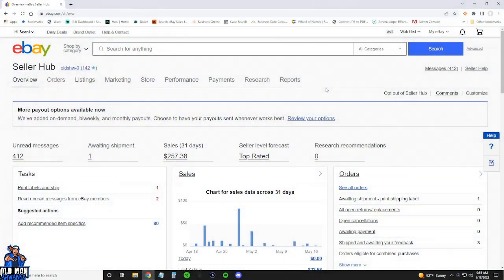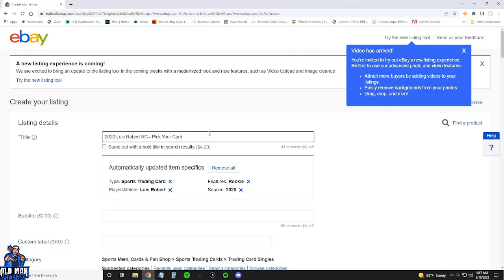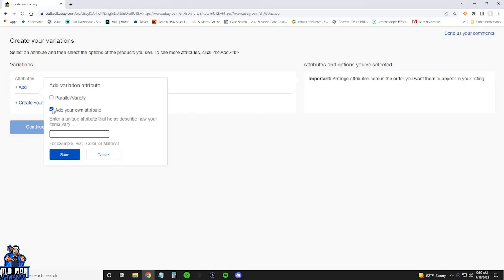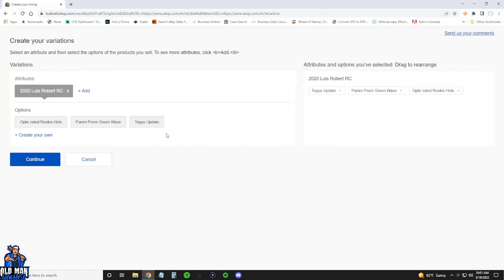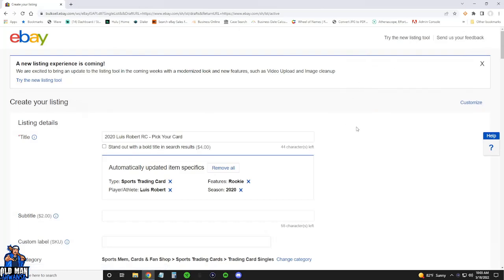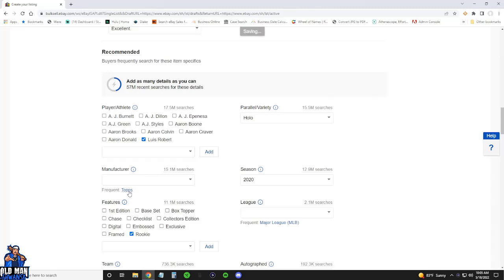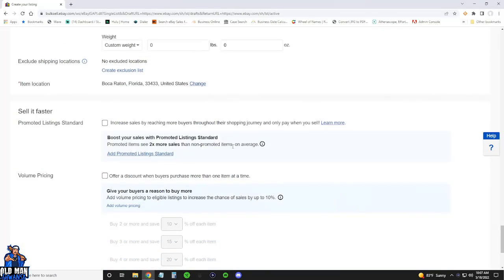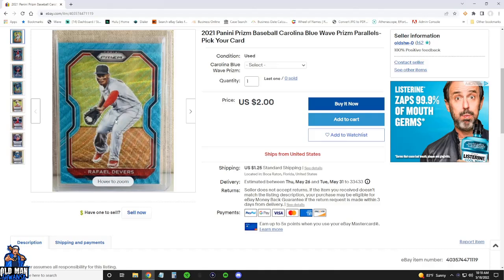How To Create Variation Listings on EBAY 1-2-3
This video will show you step by step how to create variation listings on eBay so you can sell multiple versions of an item, multiple cards, or multiple anything on the same eBay listing.

I will be doing a new tutorial every 1-2 weeks on selling in the hobby and how to grow your at-home business.